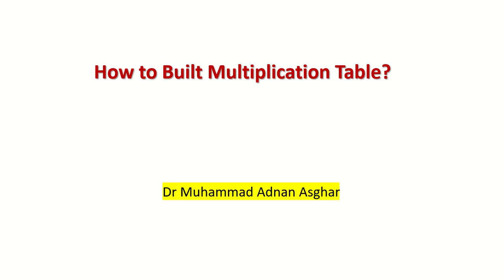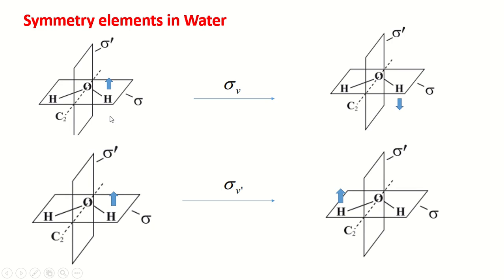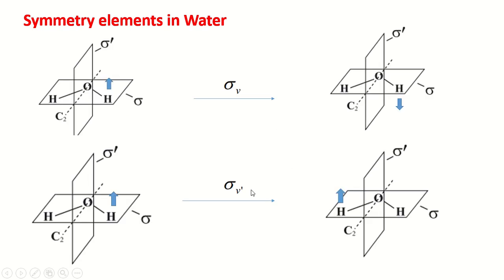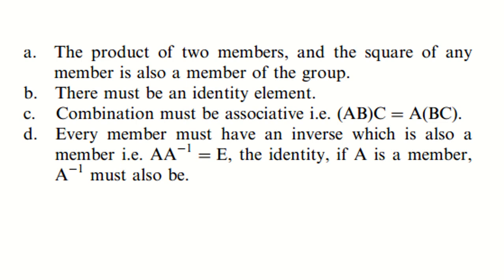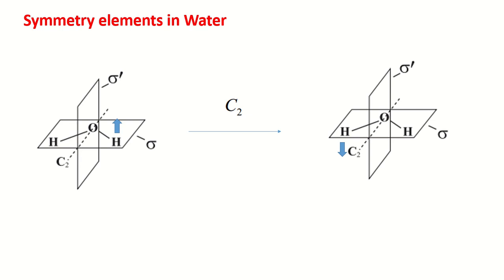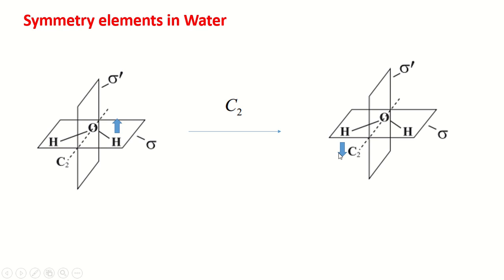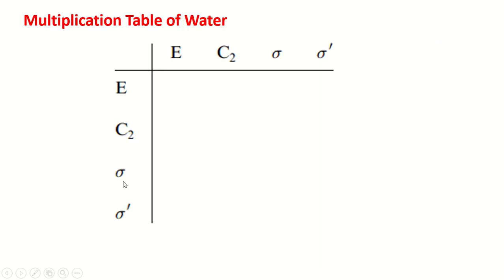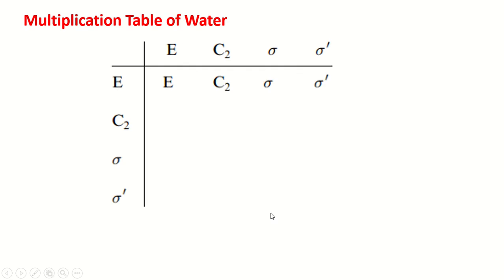Multiplication Table of Water | Multiplication Table of H2O